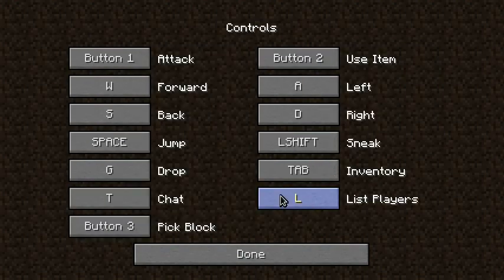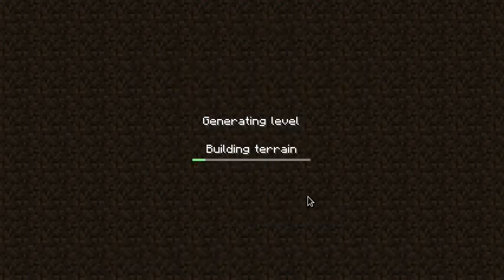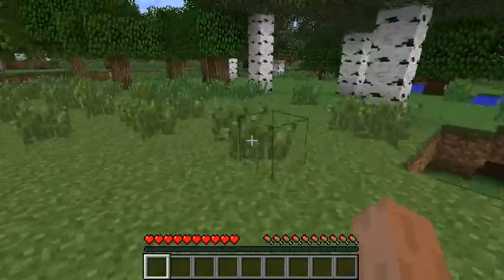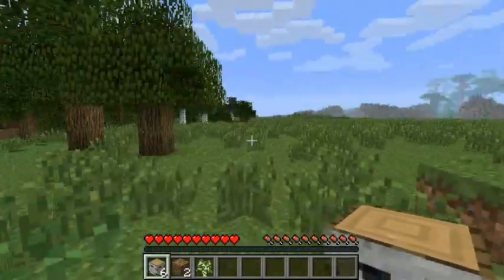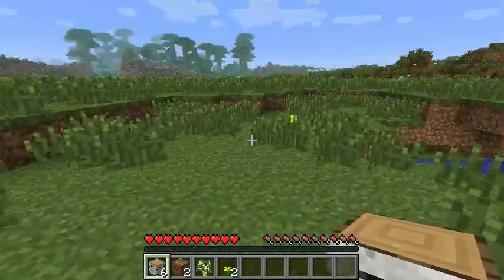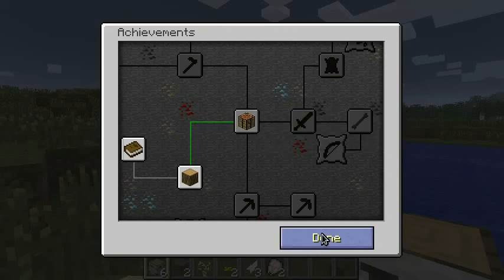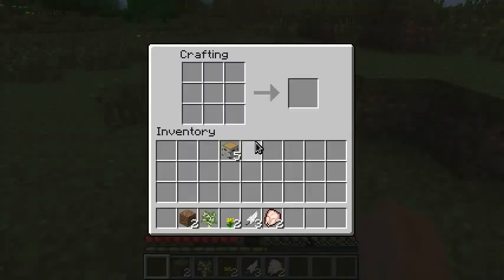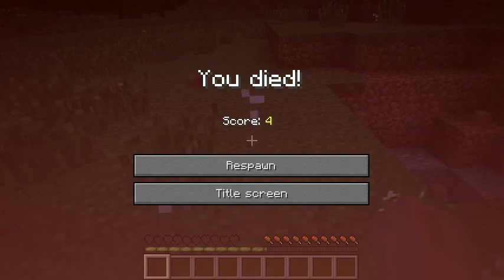Let's Play Minecraft: Like A N00b! Ep. 1 - Boom Times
I've been playing minecraft for about a year now. In this series I disregard all that I've learned and attempt to hearken back to those early days when everything was new and creepers seemed cuddly.

This is my first "let's play" video so any comments, positive or negative, would be appreciated.